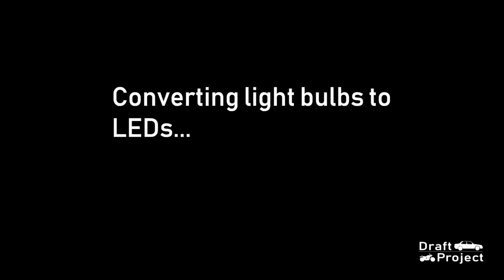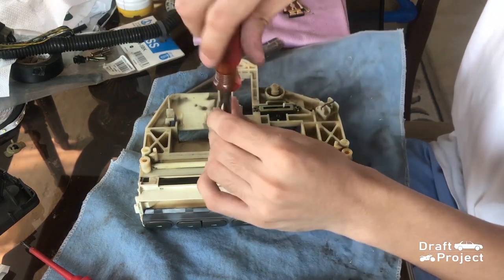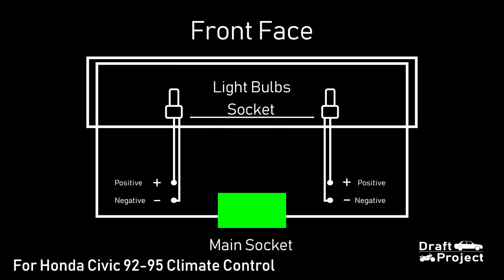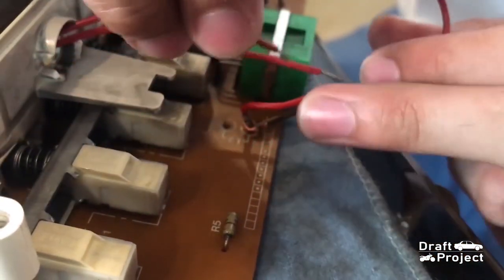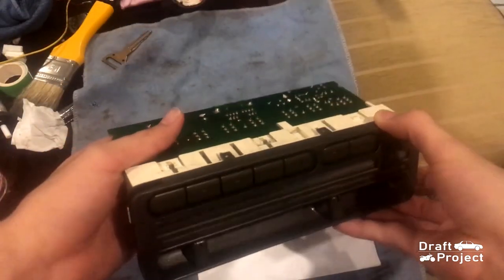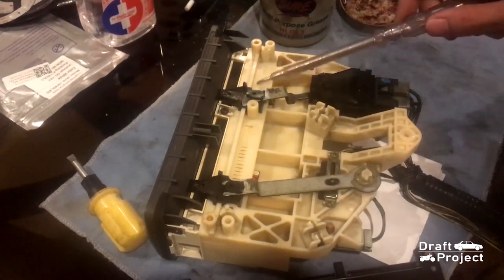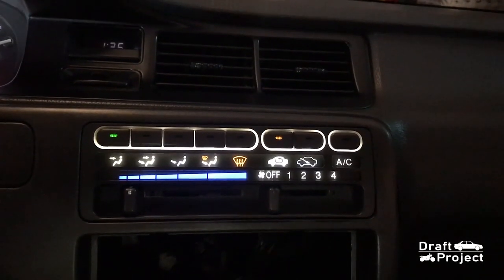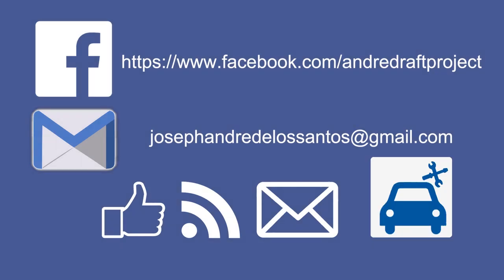Convert your Climate Control Lightning with LED Strip Light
In this video, I will show you how to convert you climate control lightning with LED strip light. It is a bit difficult and requires a bit patience in order to achieve the desired look. This DIY is perfect for those who wants to save money on their project cars or daily wheels.

If you want to see the process on how to dismantle the cabin parts to get the climate control out from the dashboard, click here and watch the video!

Intro music: Cutting Edge - Shutokou Battle 01 (Tokyo Xtreme Racer 3)